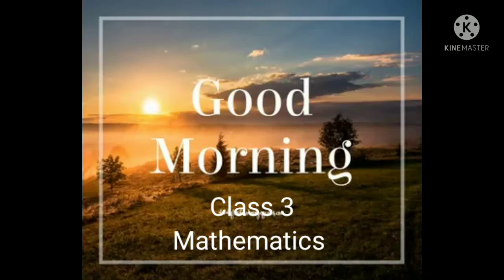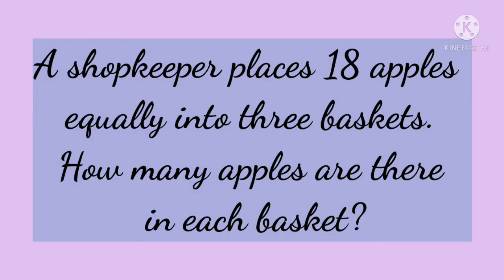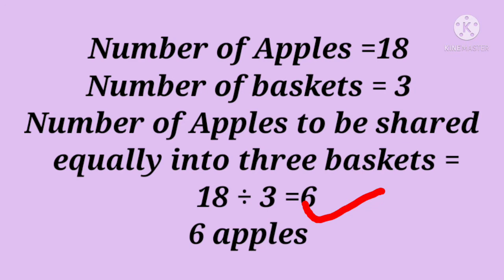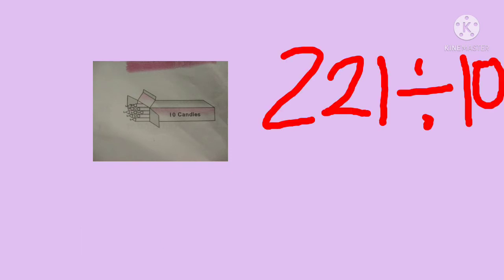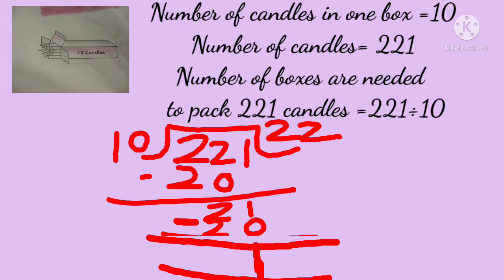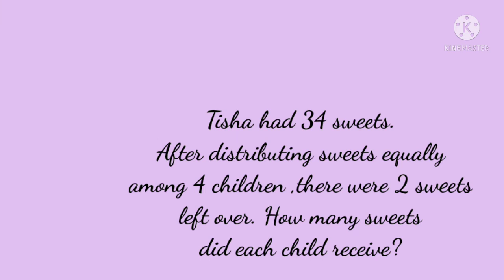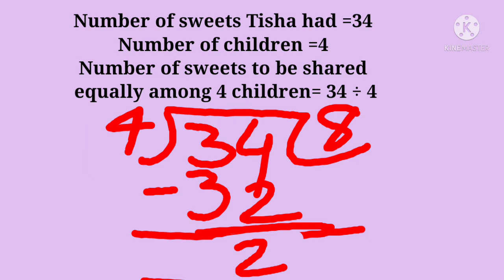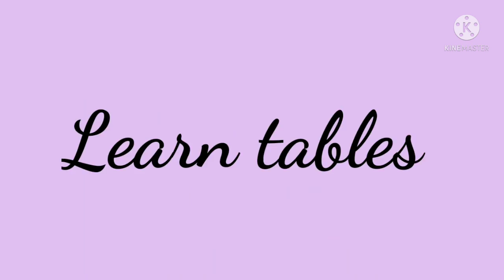Division (part-3) Word problems